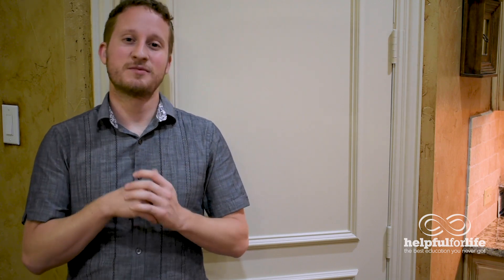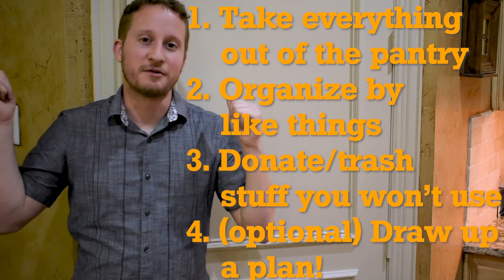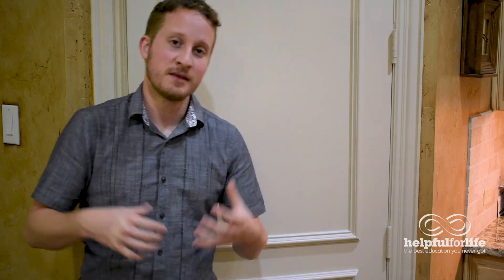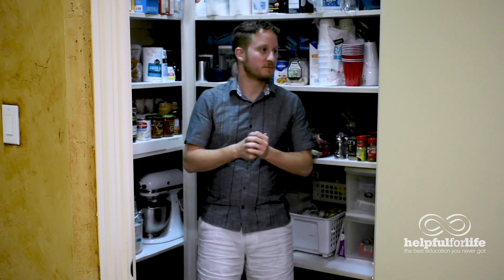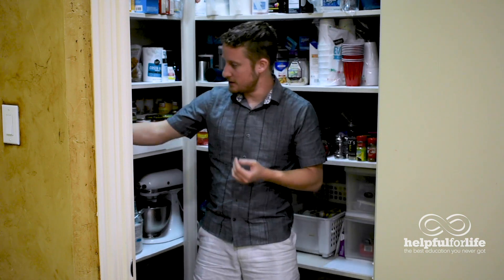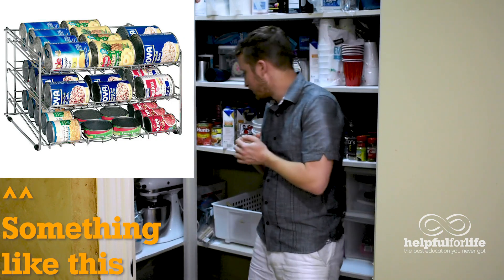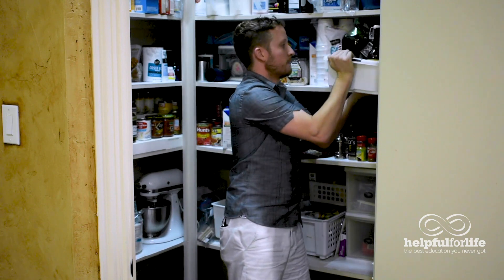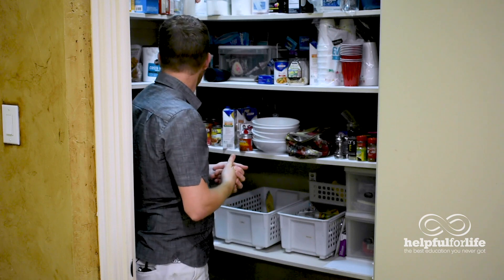Get That Pantry Right! pt1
Basically, everyone's pantry is a mess. We're here to help you organize that thaannggg.